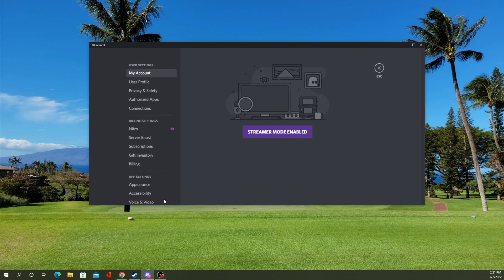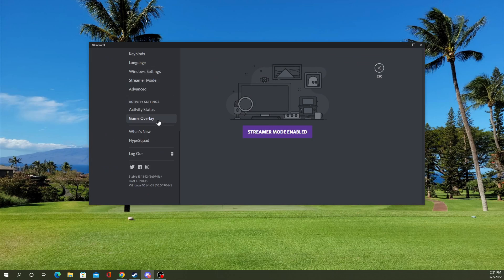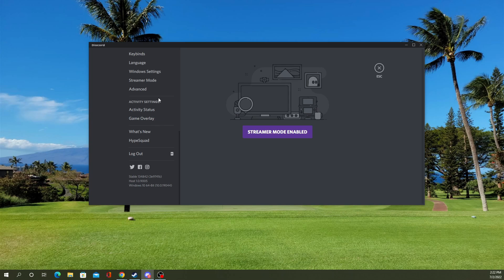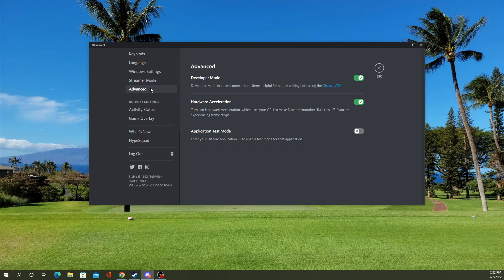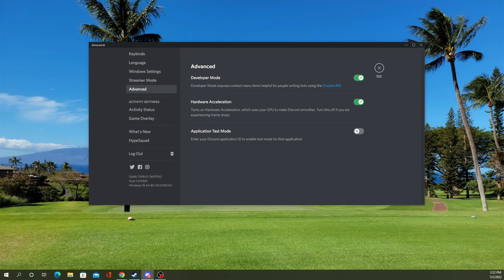How to enable developer mode on Discord